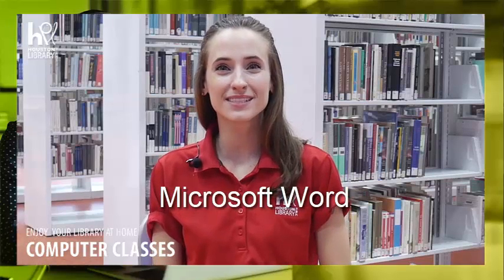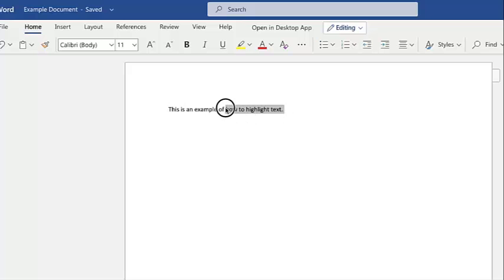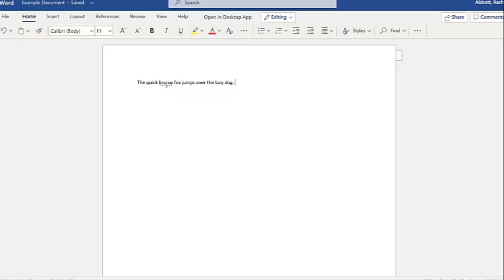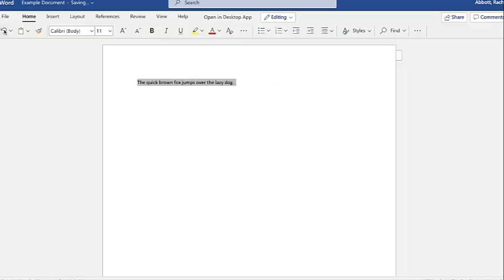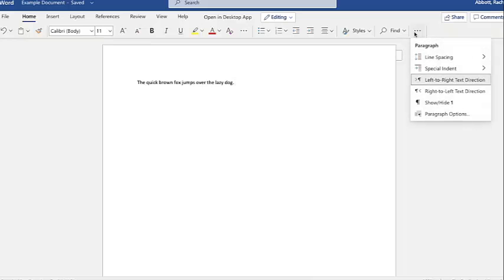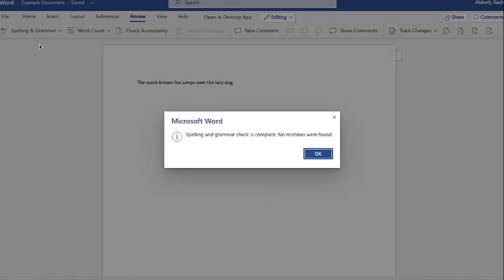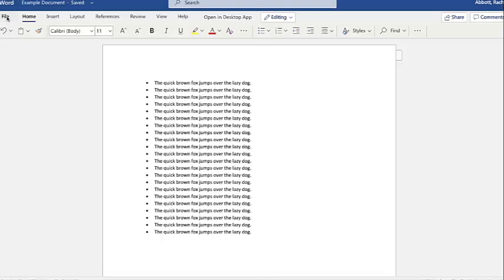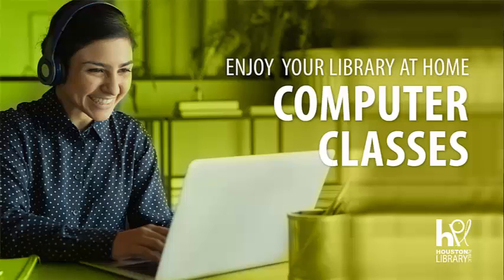HPL Virtual Computer Class Microsoft Word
Learn how to use Microsoft Word in this virtual computer class.